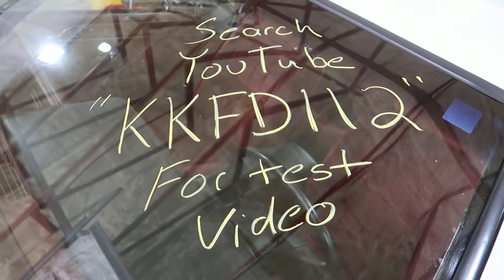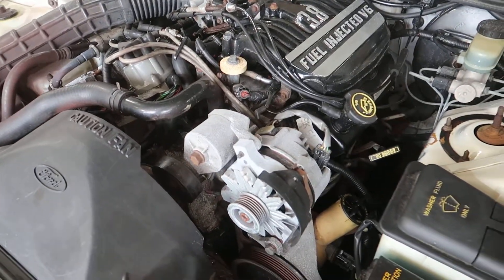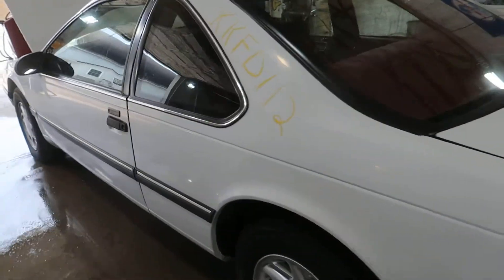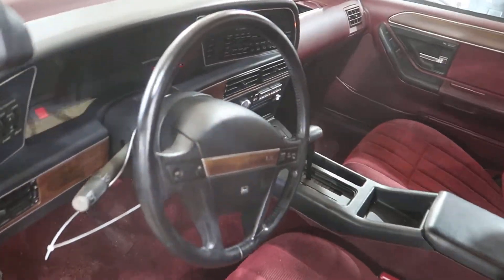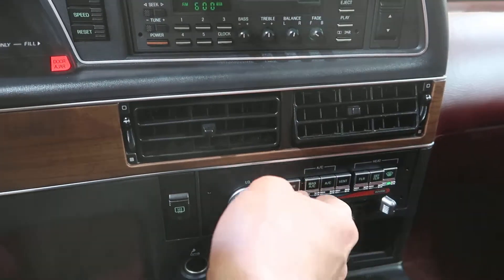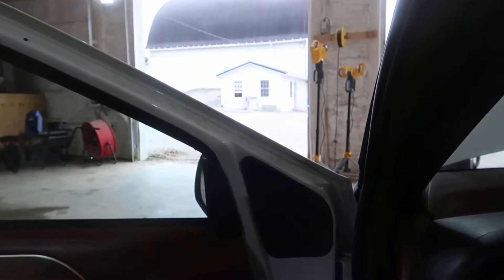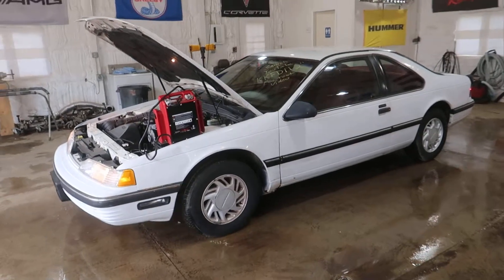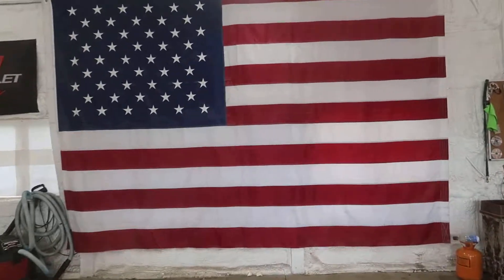KKFD112 1989 Ford Thunderbird LX Test Video